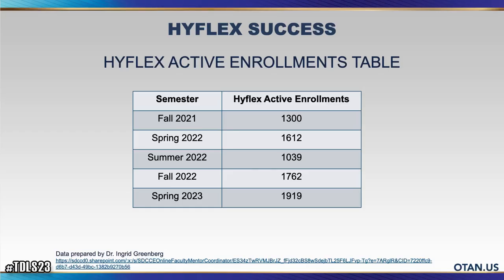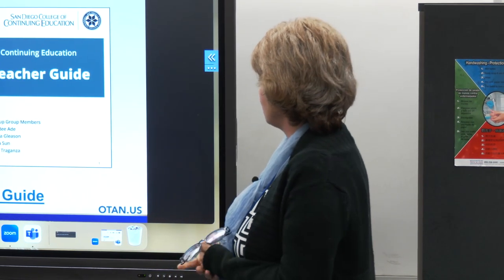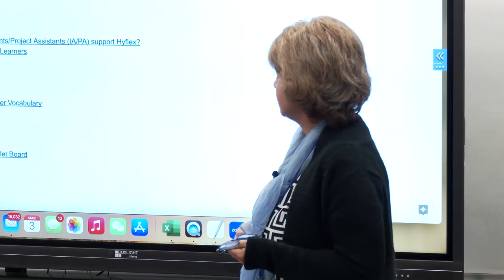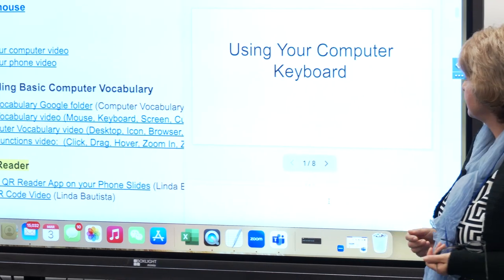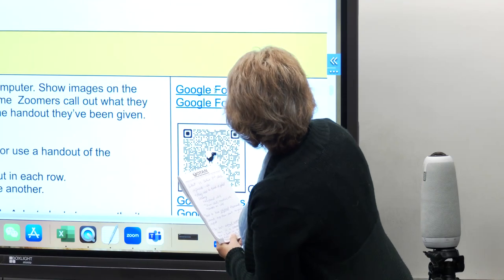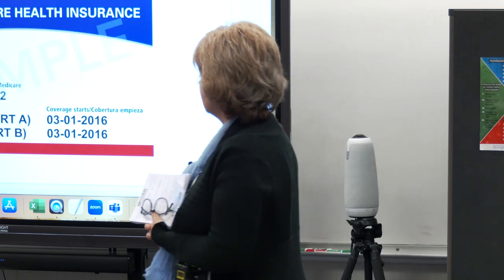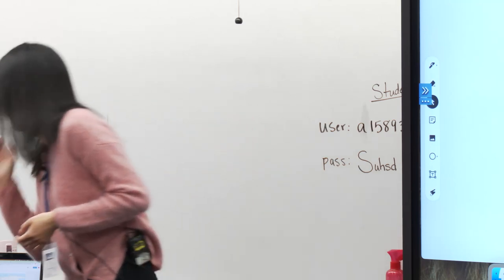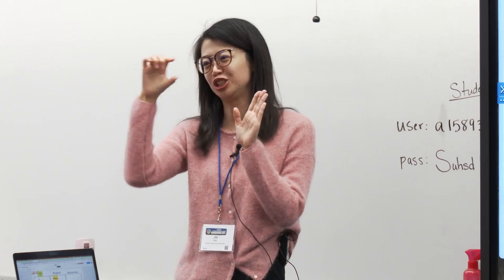TDLS '23 - A HyFlex Teacher Guide - Tips, Tools, and Engaging Activities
PRESENTERS:
Jia Sun
Johanna Gleason

Are you teaching HyFlex classes? Overseeing a HyFlex program? If so, don’t miss this session. San Diego College of Continuing Education produced a HyFlex Teacher Guide that contains everything teachers need. Discover tips for building class community and tools for engaging in-person and remote audiences simultaneously. Walk away with lesson plans and ideas that you can put into practice tomorrow. Administrators looking for ways to support and motivate faculty will find this workshop valuable.

DATE: 03/03/23